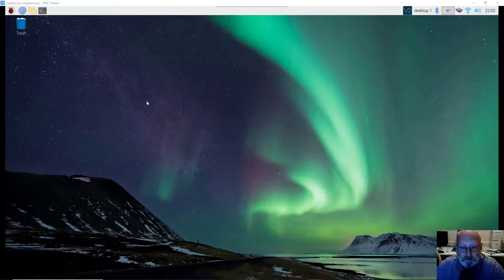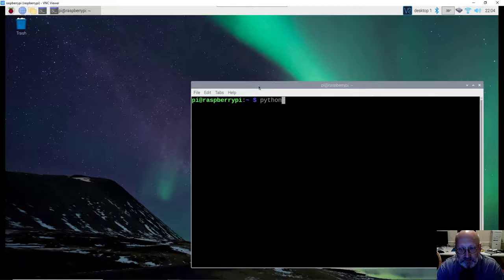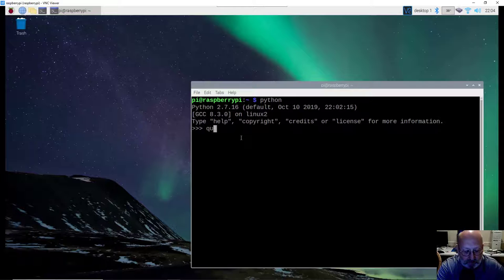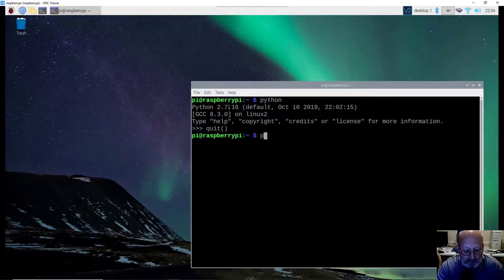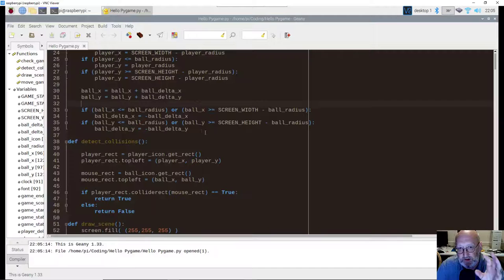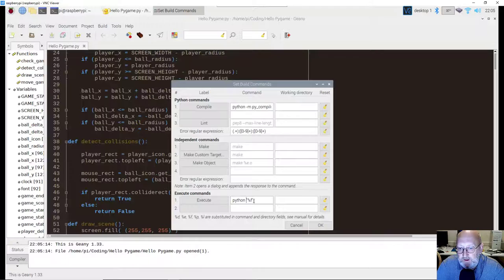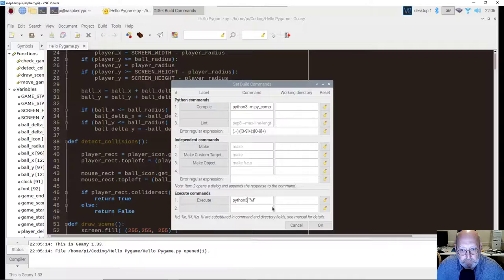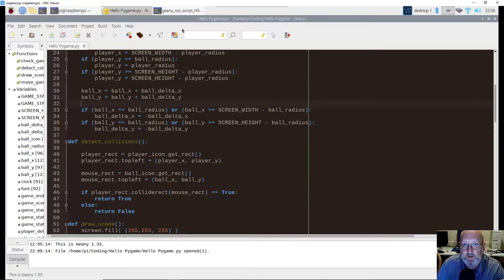Making sure Geany calls Python 3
This video will show you how to make sure Geany executes Python 3 when you want to run a Python 3 script

Elegoo Arduino Uno kit at Amazon ($40)

Raspberry Pi 4 kit at Amazon ($99)

Raspberry Pi 3b+ kit at Amazon ($79)